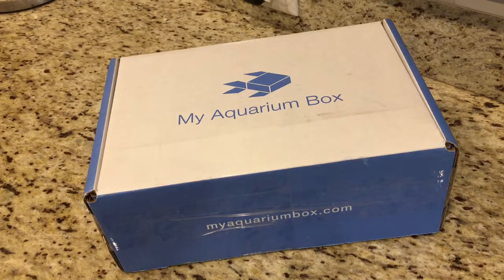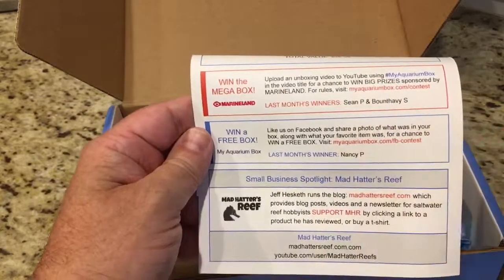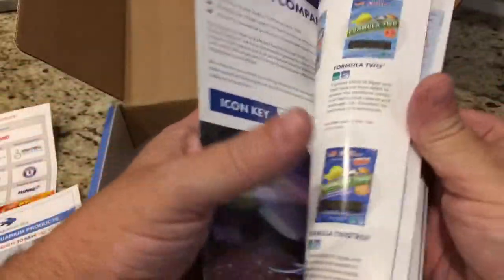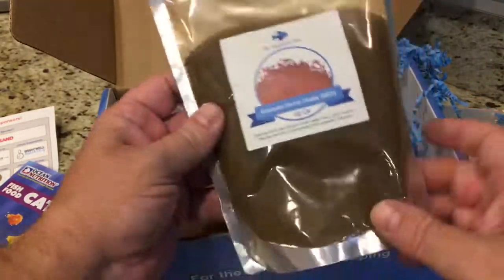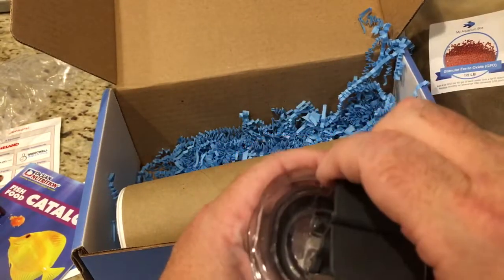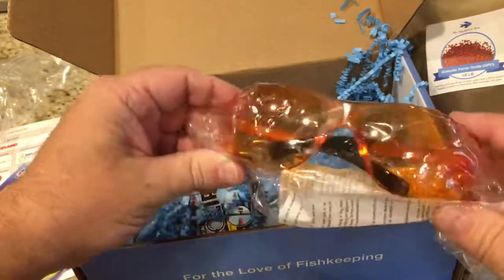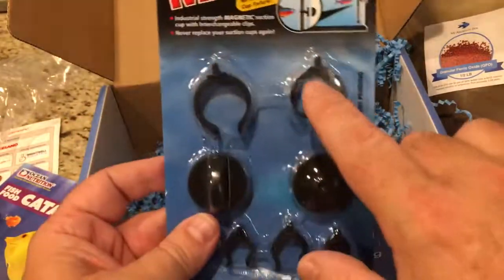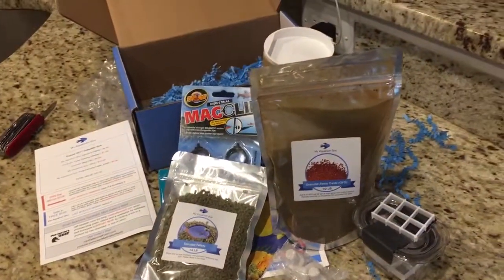MyAquariumBox August 2017 Saltwater Edition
unboxing of My Aquarium Box August 2017 Saltwater Edition